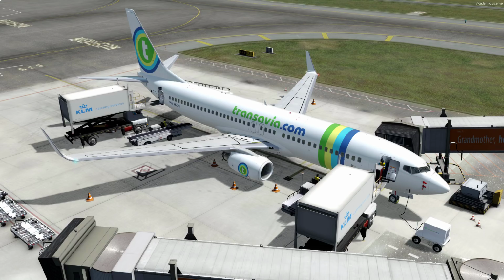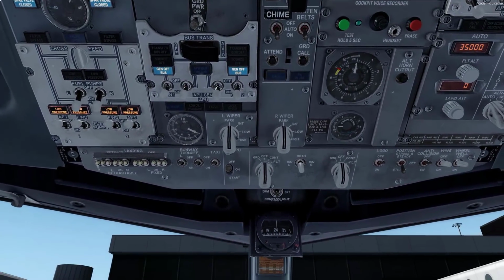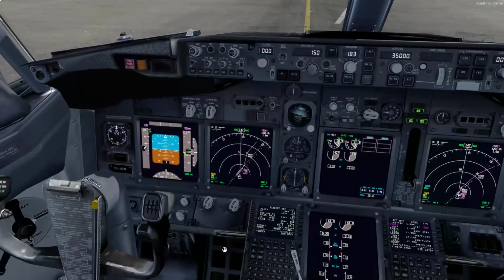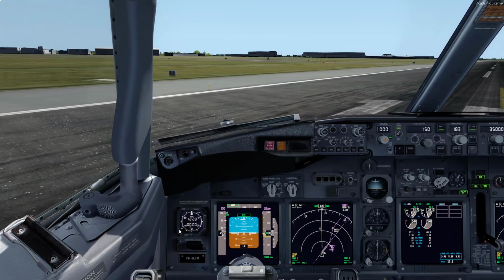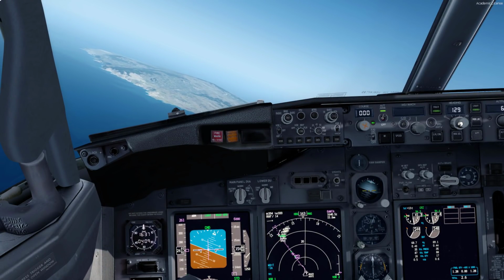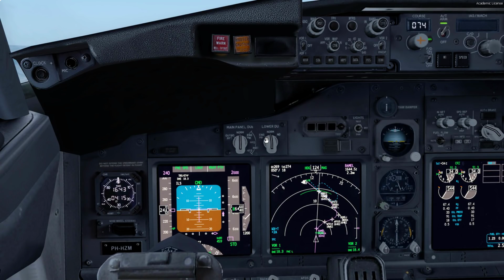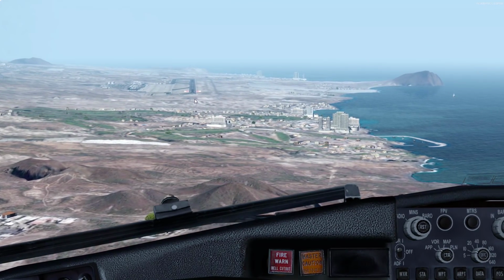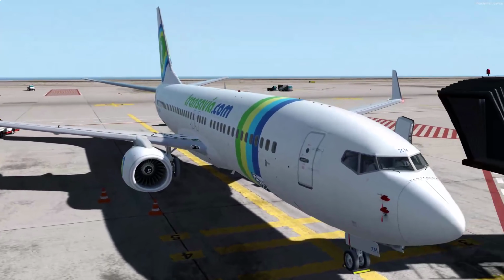P3D V4.3 Full Flight - Transavia 737-800 - Amsterdam (EHAM) - Tenerife (GCTS)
We are back to the 737 doing a longer flight from Amsterdam all the way down to Tenerife.

PC Specs:
Motherboard: ASUS STRIX Z270E
CPU: Intel i7-7700k (4.8GHz)

Addons Used in the Video:
PMDG 737-7/800 Base Package
FlyTampa Amsterdam
MK-Studios Tenerife South
Mettar Simulations PTA Tool (R&D Preset)